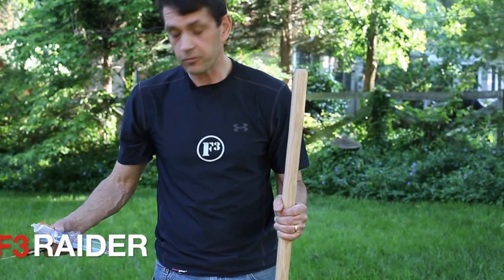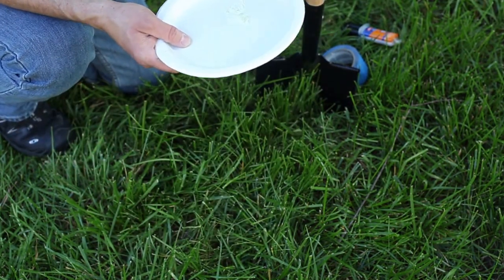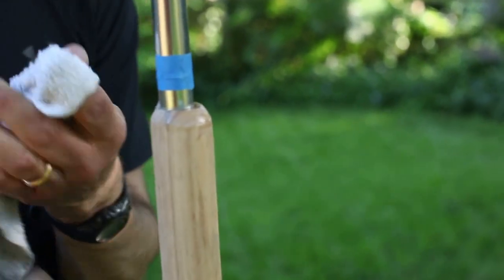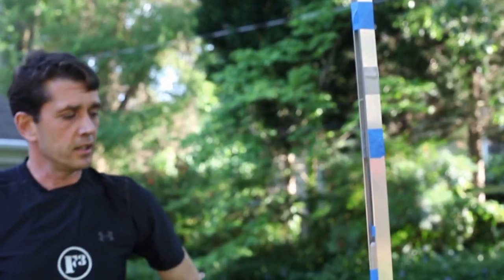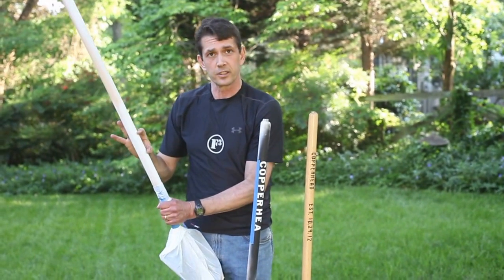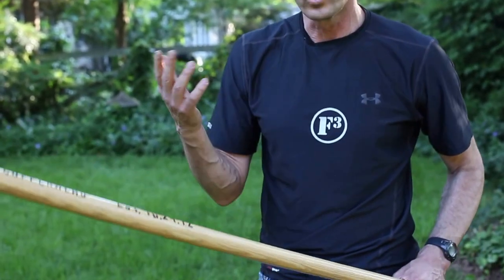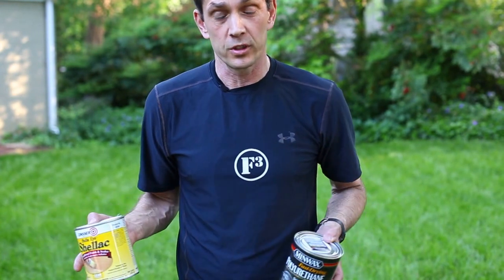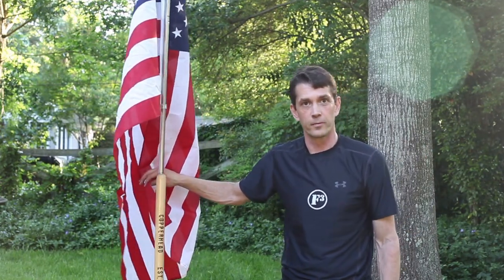F3 Shovel Flage Demo Part 2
F3 Raider shows us how to make a top notch Shovel Flag.

Materials List:

Shovel - $5.98 or $9.97
Flag set w/ 3-piece pole - 9.98
Two part GEL  epoxy - $5.47
Painter's tape (wide) - $6.58
Duct tape-  $4.97 to $8.98
Short section of 1 12" PVC pipe - $2.90
Aluminum angle bars - $5.37 (1/16" thick 1" x 36") (2 sections preferred)

Other Supplies
mixing plate and stick for epoxy
pencil
Beer  (recommended but not necessary)

Tools
1Hack saw - $6.94 to $24.97
Miter ("mitre") box and saw (recommended but not necessary) $4.97 - $14.98
Table vise - $49.97
Drill - $59.97 to $99.00
Small drill bit - $19.97 for a nice  kit
¾ inch drill bit - $7.47 (or $14.97 for 3 piece kit)
General purpose file - $8.97 to 9.97
step ladder